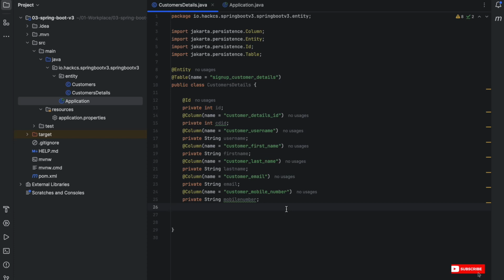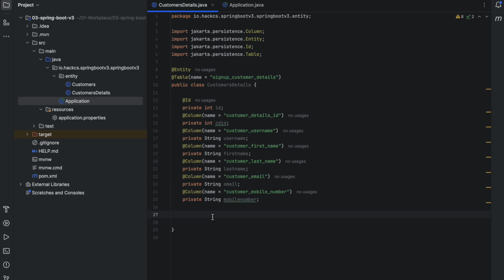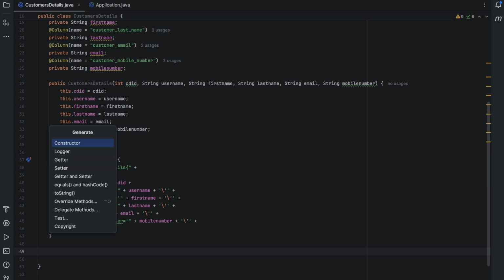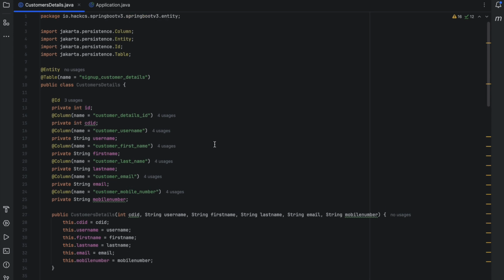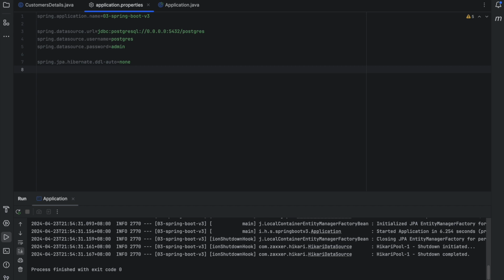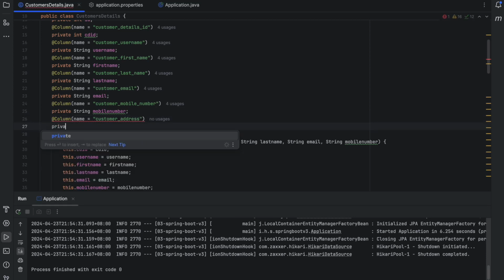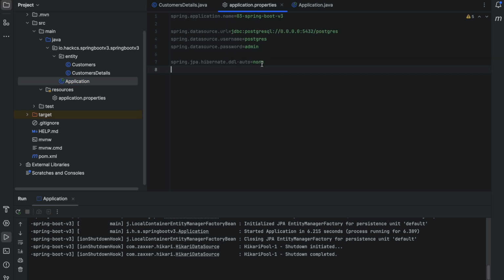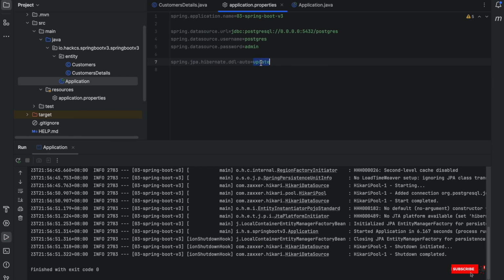16- Hibernate Entity - ddl-auto, getter, setter | Master Spring Boot 3, Spring 6 & Java 17 | HackCS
In this video we will discuss these concepts/topics :
1. Hibernate
2. Entity Class
3. Table Annotation
4. Id Annotation
5. Column Annotation
6. Setter/Getter
7. No-Arg/Parameter Constructor
8. DDL AUTO: None and Update

Keep learning.